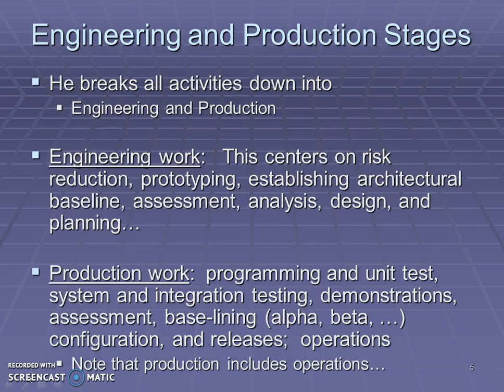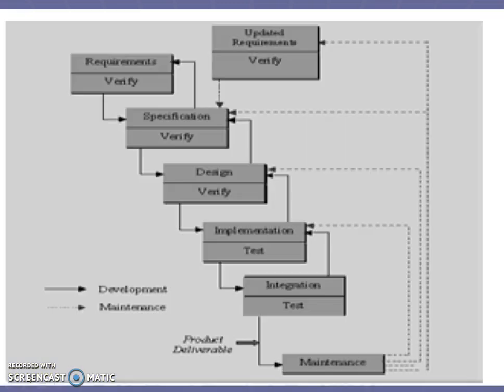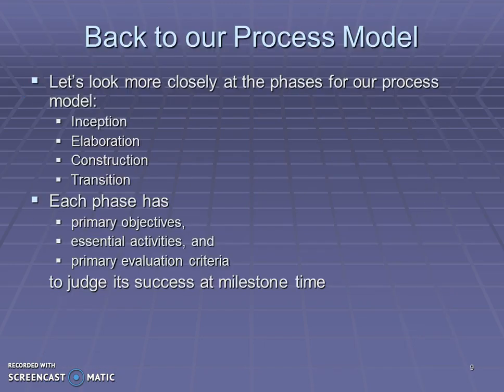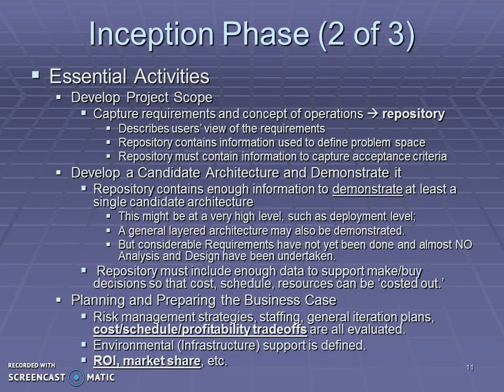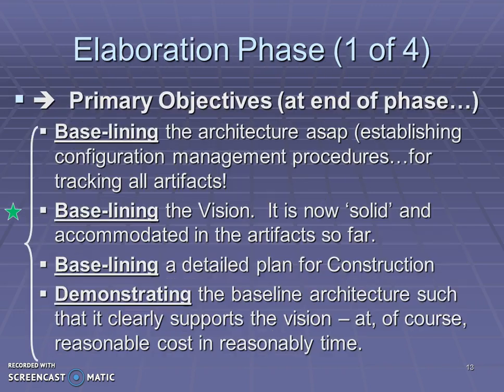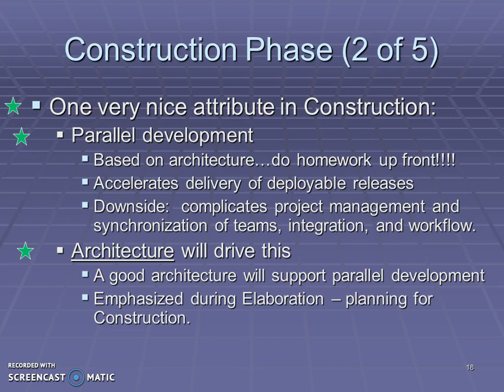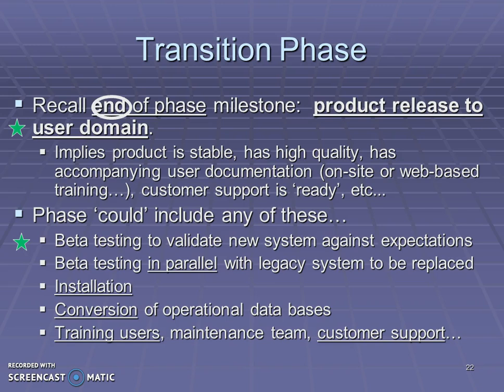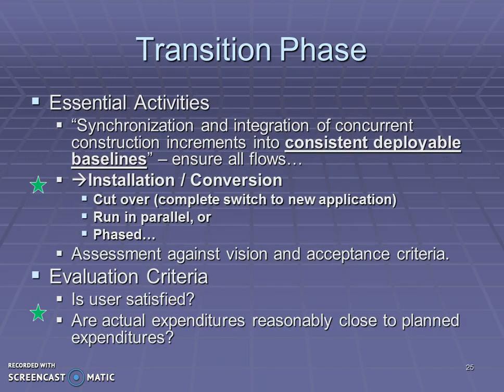life cycle phases spm